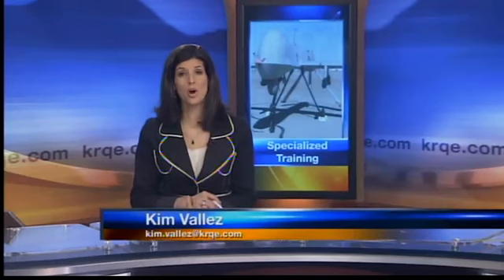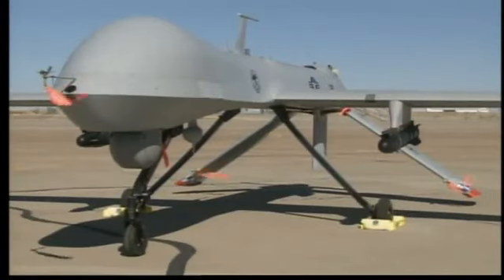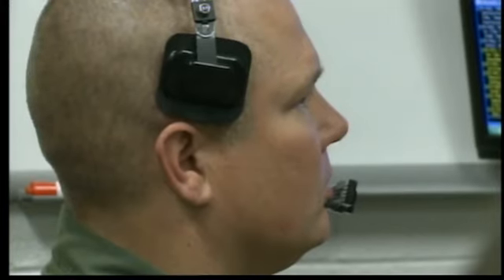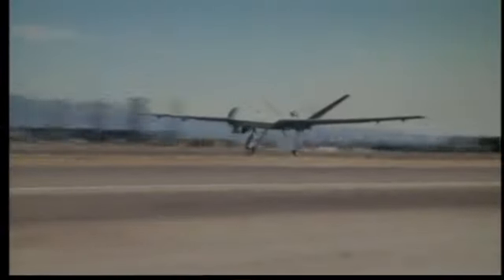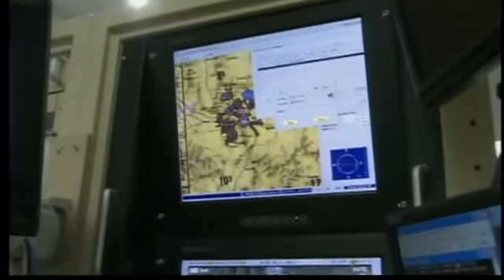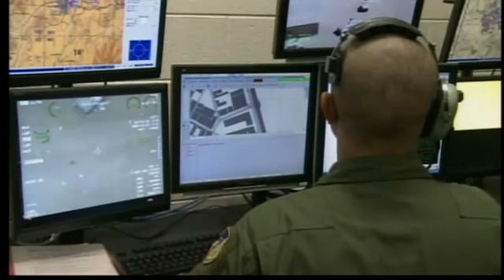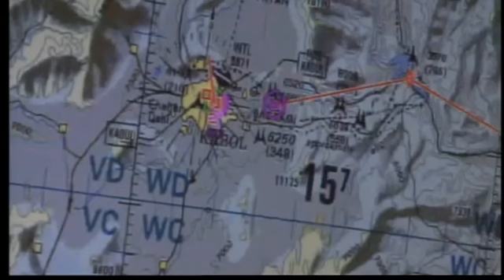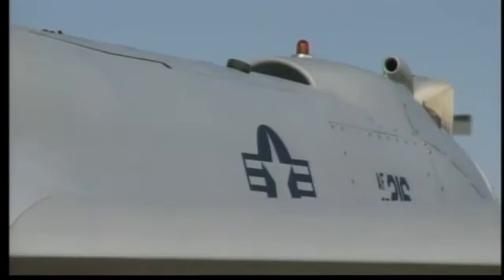Inside look: Remotely Piloted Aircrafts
Holloman AFB primary training base for MQ-1, MQ-9